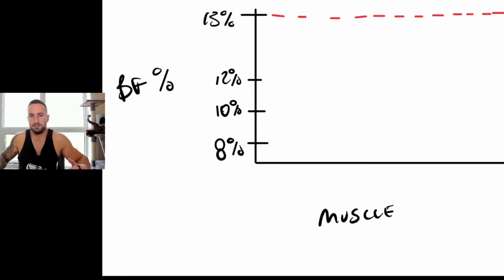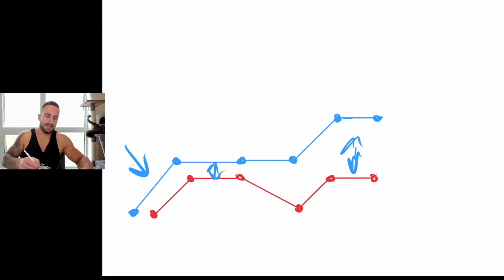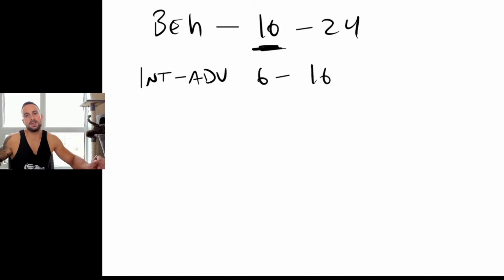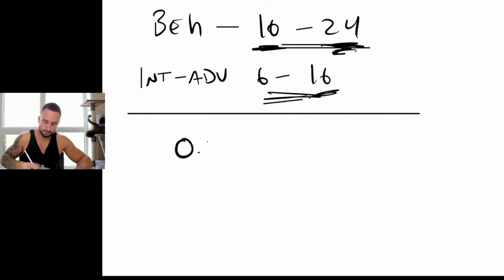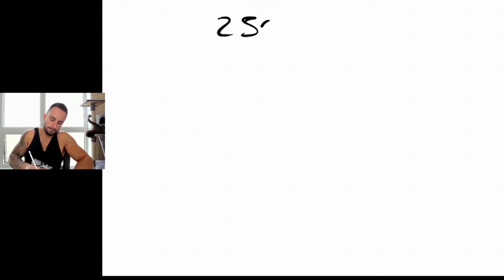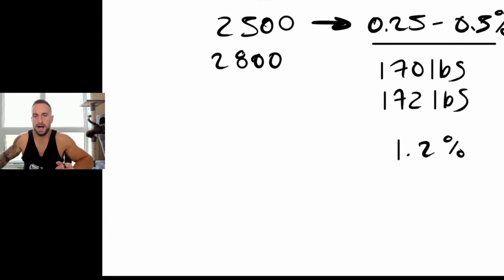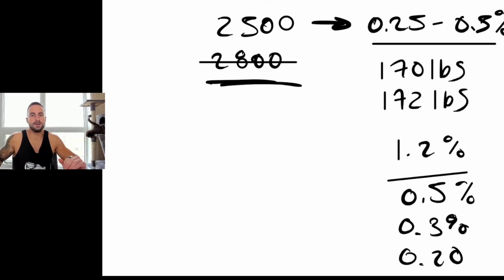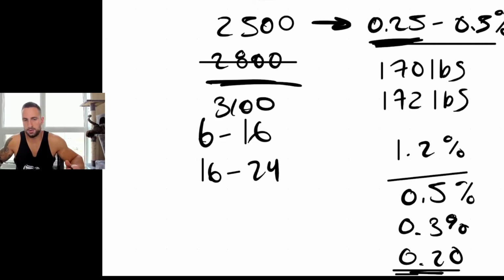Build Muscle Not Fat - Part 2 - (Sad News...)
In this video I cover the length of time you should limit your gaining phases to, the rate of gain range to stay within, and how to control that to maximize muscle gain and minimize fat gain when building muscle.